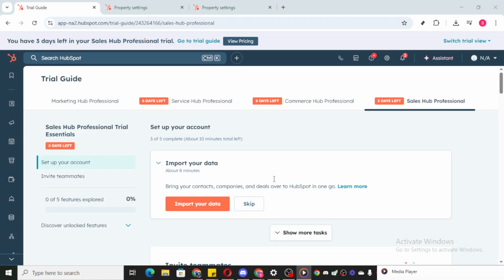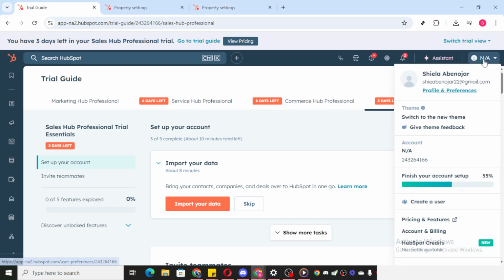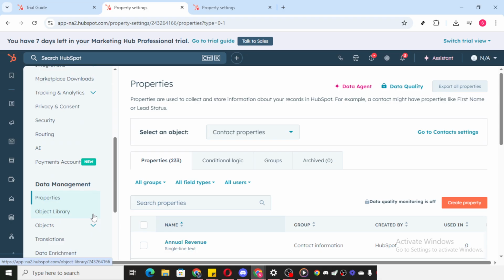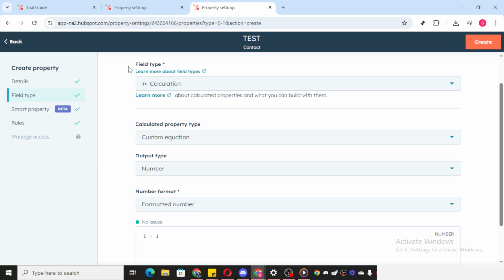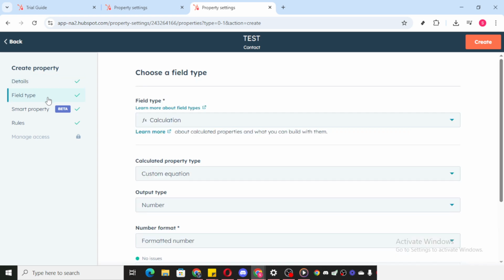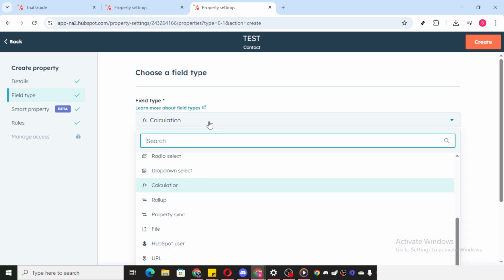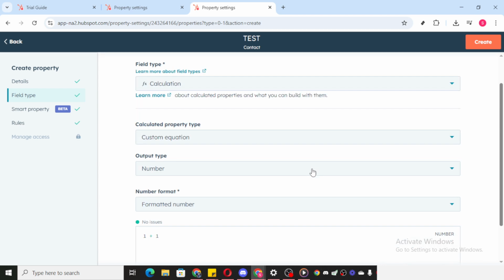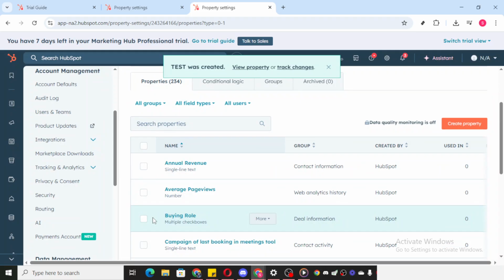HubSpot Calculated Properties What they are and how to use them basic and advanced (full guide)